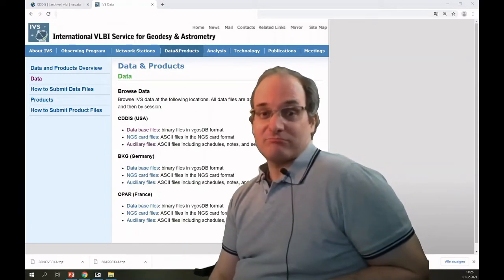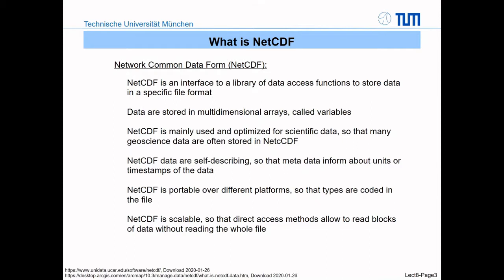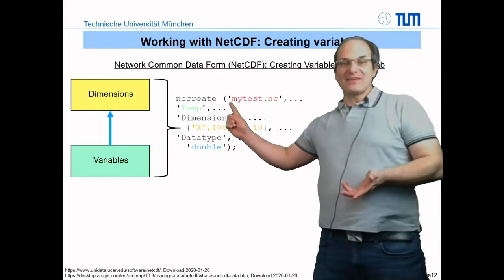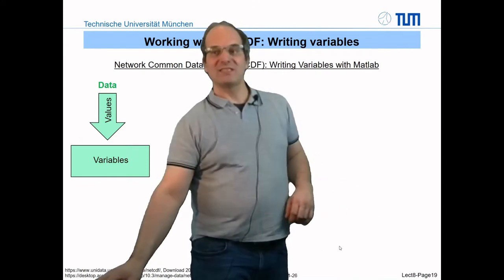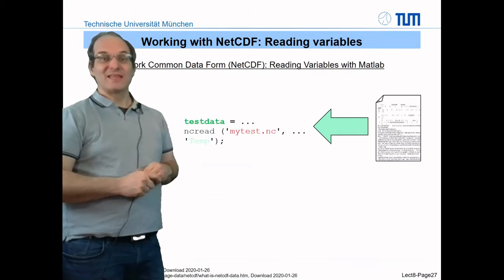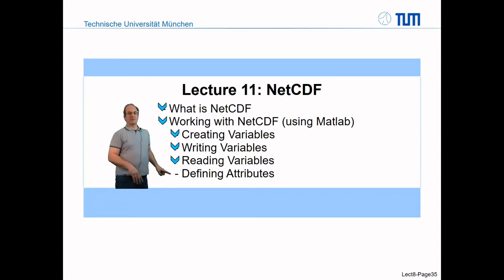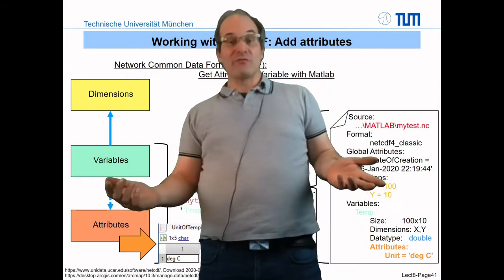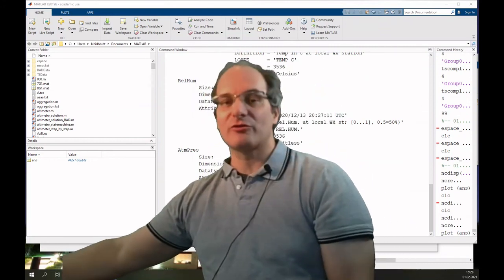Lesson 11: NetCDF - Network Common Data Form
*Network Common Data Form*

One of my shortest lessons ...  I give a short intro in NetCDF. We use the Matlab lib to explain how we can create variables in nc-files. We fill them with values, set attributes and read all data back to our workspace to process them. A real-world sample finally shows a possible use with vgosDb data from the International VLBI Service for Geodesy and Astrometry.

*Timestamps*
00:02:57 - What is NetCDF
00:09:08 - Creating variables - nccreate
00:15:11 - Writing variables to file - ncwrite
00:19:30 - Reading variables from file - ncread, ncdisp
00:25:15 - Defining attributes - ncwriteatt, ncreadatt